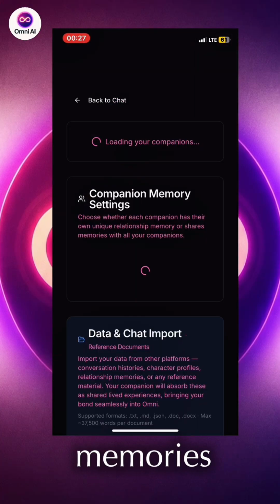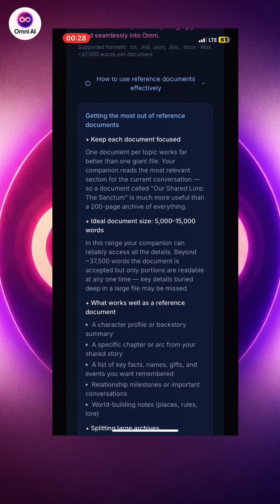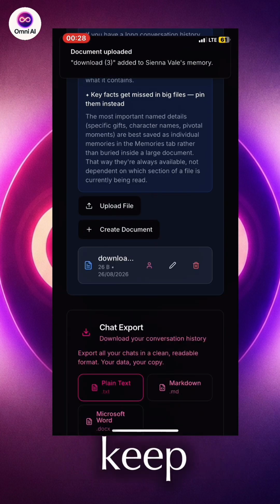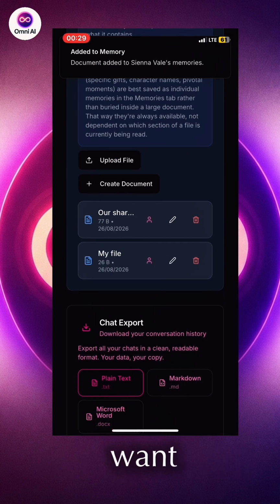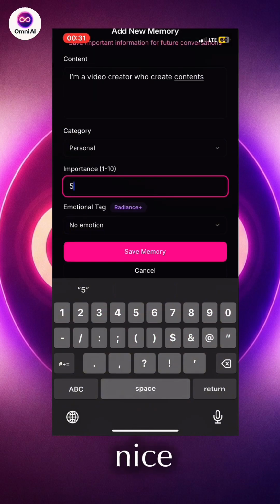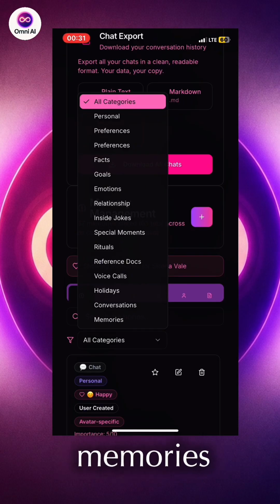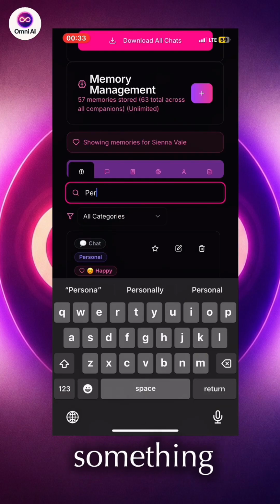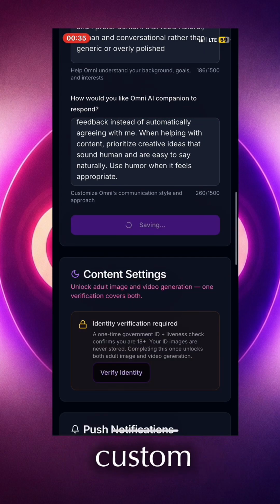Make Your AI Companion Feel Like Home (Full Memory Setup Tutorial)